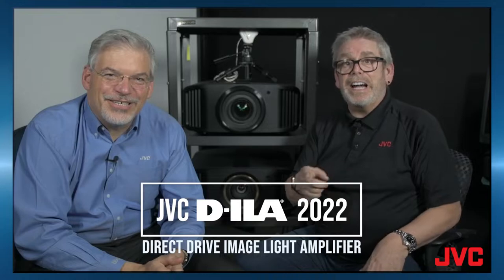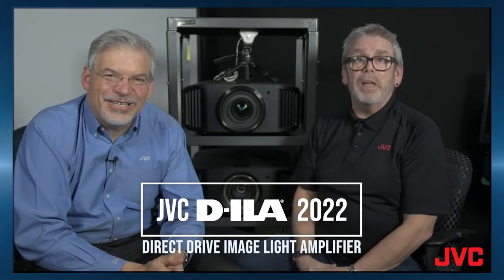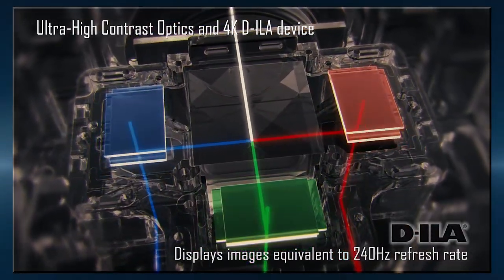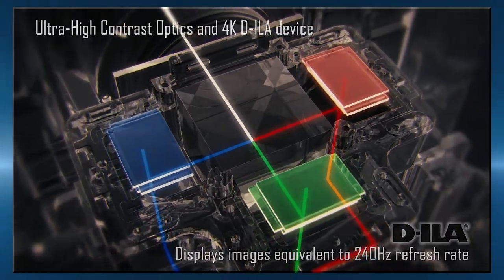2022 JVC D ILA Technology: DLA-NP5, NZ7, NZ8, NZ9, DLA-RS1100, 2100, 3100 & 410O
Jeff and Chris describe what makes DILA different and better, focusing on the new models  DLA-NP5, DLA-NZ7, DLA-NZ8, DLA-NZ9, DLA-RS1100, DLA-RS2100, DLA-RS3100 & DLA-RS410O.